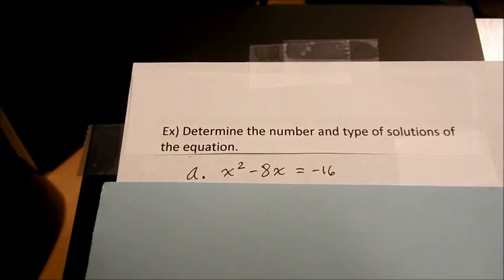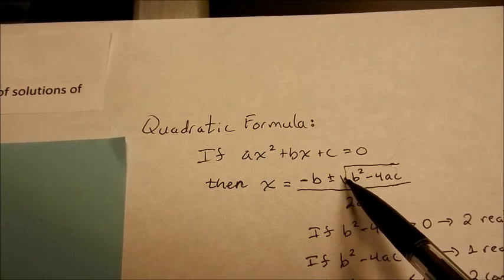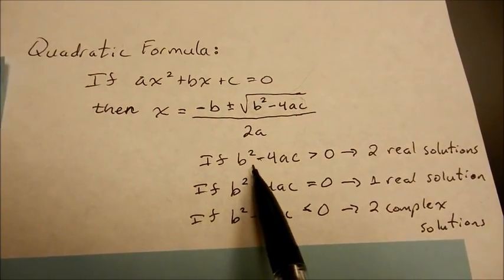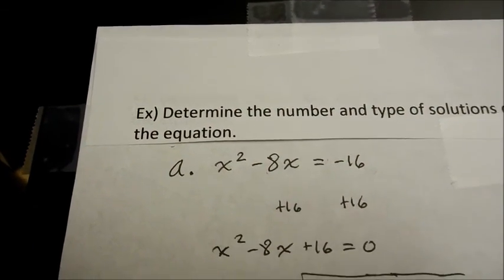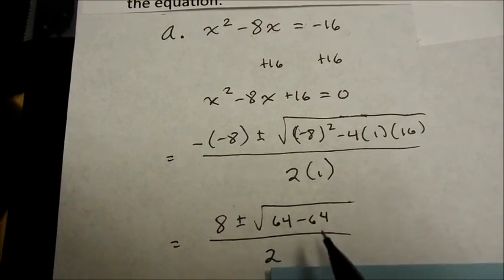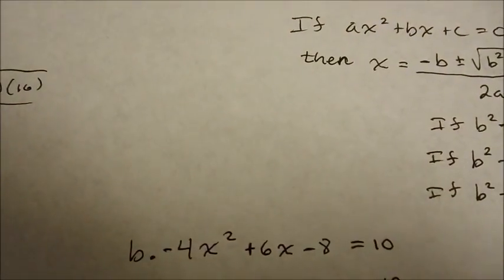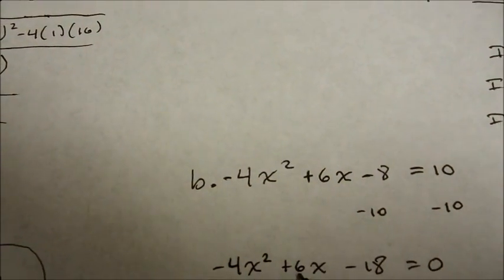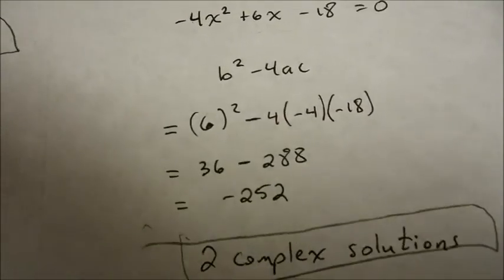4.7 Video 3